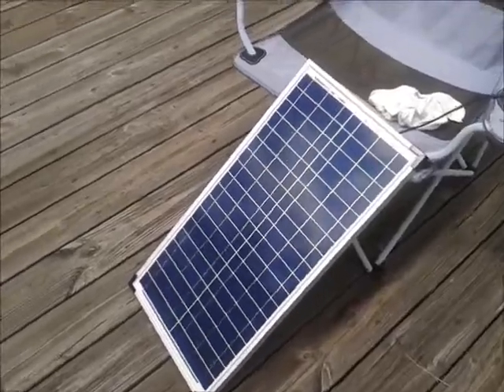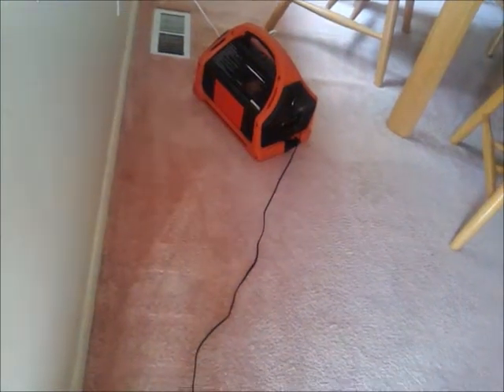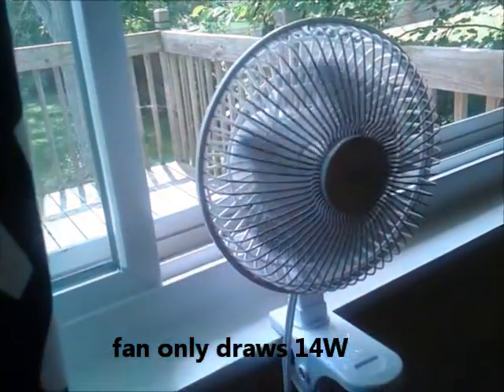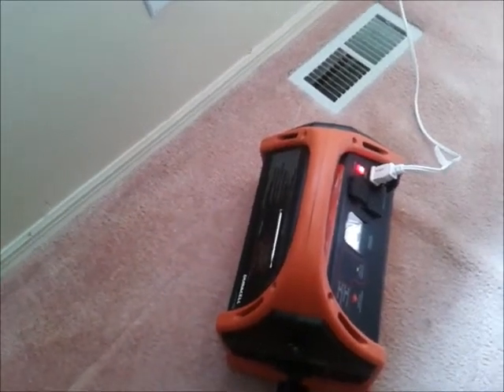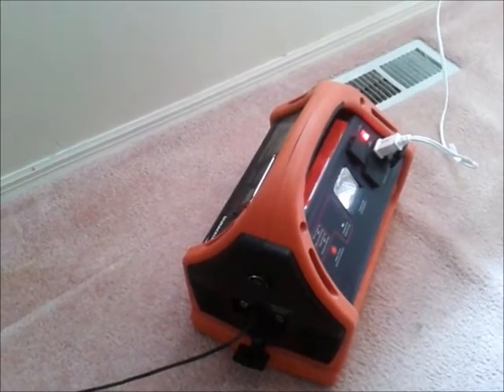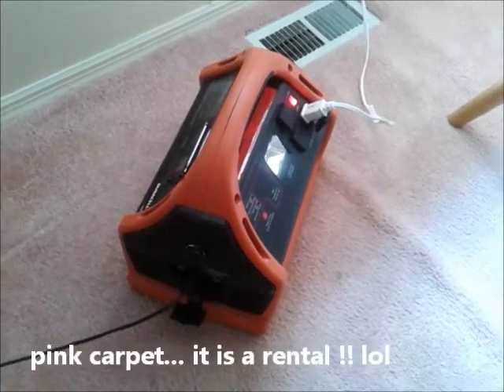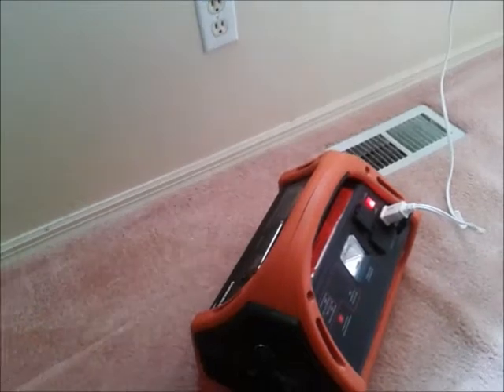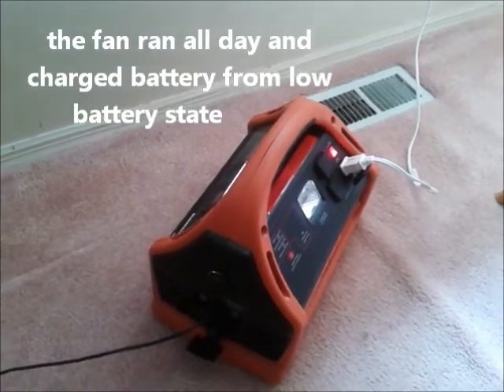RV Living - Simplest Solar Power System (Duracell 600)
complete charging battery system (inverter - charge controller built in). Charges from solar panel, AC or DC from cigarette lighter adapter while driving. It also can jumpstart a dead car battery - I know because I used it on my Class B RV.